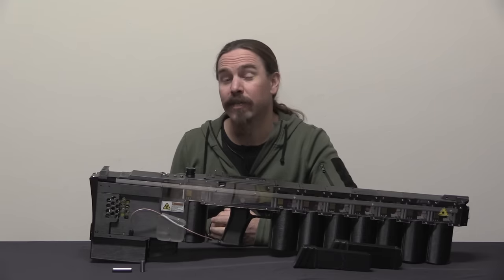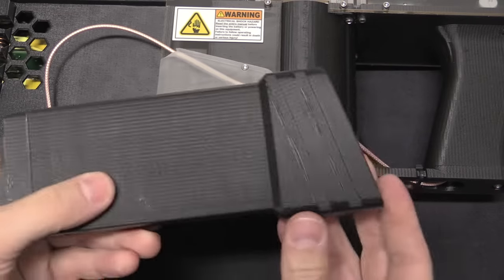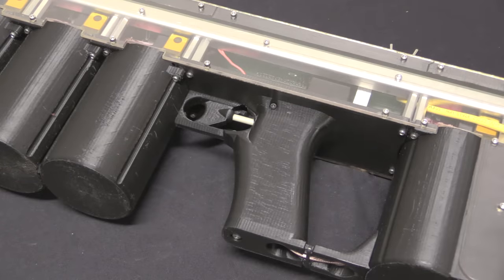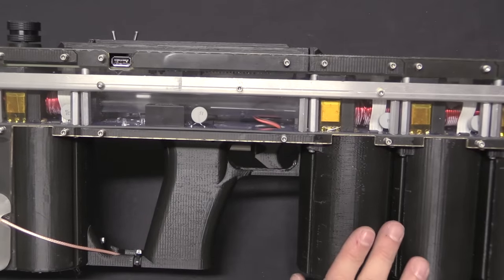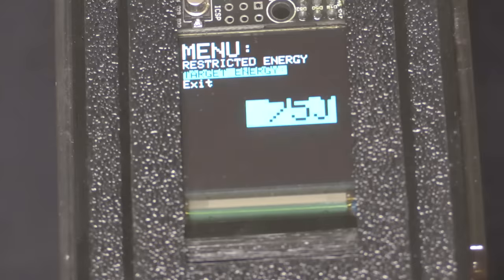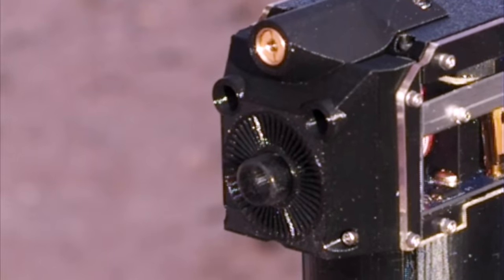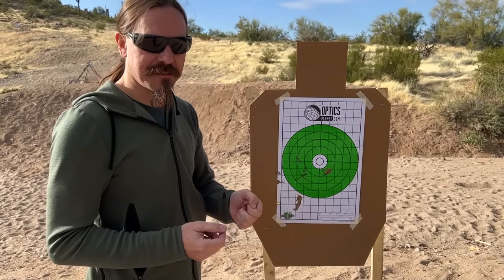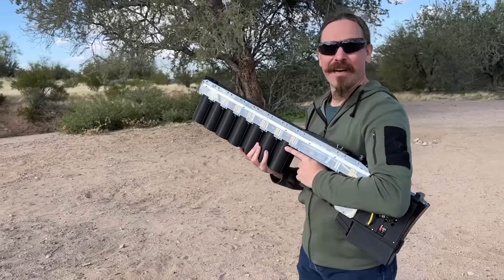ArcFlash Labs' GR-1 Anvil Portable Gauss Rifle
The GR-1 "Anvil" is a portable, shoulder-fired gauss rifle made by Arcflash Labs. Yeah, it's pretty awesome to be living in the future where we actually have real gauss rifles, isn't it?

First, some terminology. This is accurately identified as a gauss rifle, coil gun, or linear accelerator (although gauss "rifle" is a bit misleading, as it is a smoothbore launcher). It functions by using a series of coils energized to produce electromagnetic fields and pull a ferrous projectile down a barrel. Each coil accelerates the projectile faster, controlled by a series of optical gates that shut off a coil as the projectile passes beyond it. The GR-1 uses 8 coils, which use between 4000 and 16000 amps of electricity from 8 high voltage capacitors. These coils are able to accelerate a 1/2" in diameter steel dowel pin up to about 75 m/s (240 fps). The most novel technology in the GR-1 is the hardware which allows the standard lithium-ion battery (25V) to fully charge this bank of capacitors in approximately 3 seconds.

Fundamentally, the GR-1 is an alpha sort of prototype. It is the equivalent to the first Wright Flyer - a technology demonstrator and a way to gain experience and expertise in building coil guns. As capacitor technology continues to improve, we will see coil gun capability improve from the level of airguns to that of handguns and eventually true rifles and beyond. Arcflash is leading the way in this technology, and I am grateful that they were willing to loan me one of their first batch of production guns for this filming!

Legal details: The GR-1, and coil guns in general, are not federally regulated as firearms. Under the law, "firearms" are specifically defined as propelling a projectile by combustion, and coil guns do not do this. Arcflash treats their coil guns as airguns out of an abundance of legal caution, and as a result there are several places where the GR-1 is not shipped because of state or local regulation on muzzle energy of airguns.

Forgotten Weapons
6281 N. Oracle 36270